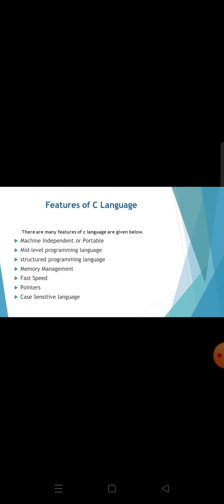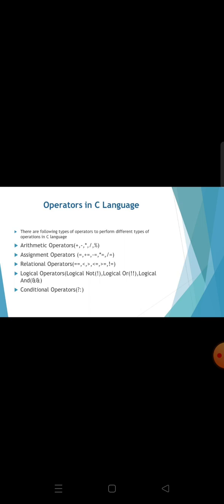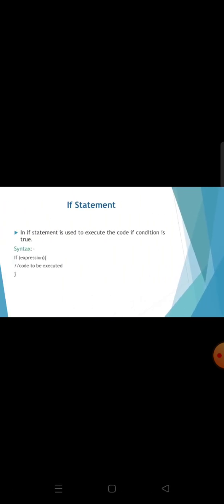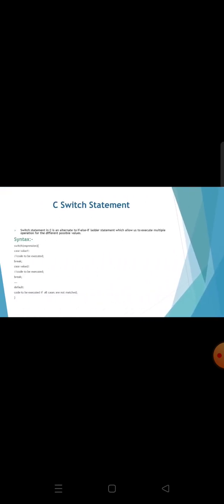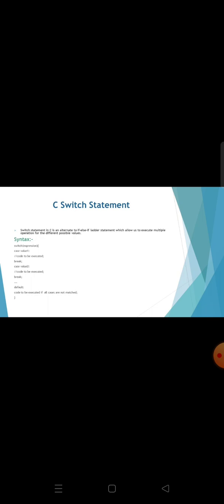Learn basic programming in C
Basic concepts in C Programming

Prepared by:- Dr. Priya Dhir
Assistant Prof in Computer Sci. Dept.
GPC
Copyrights Reserved